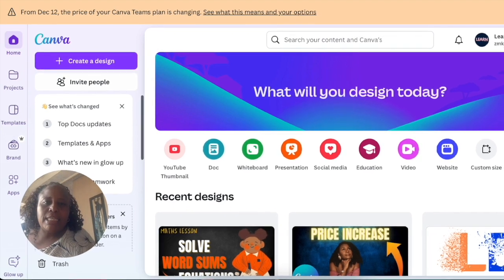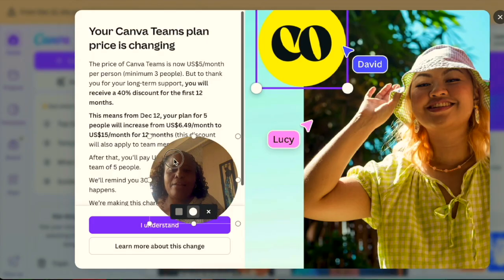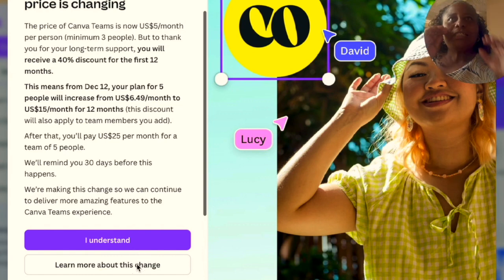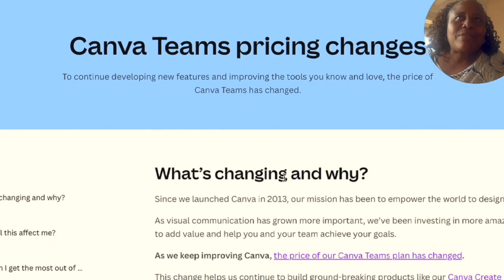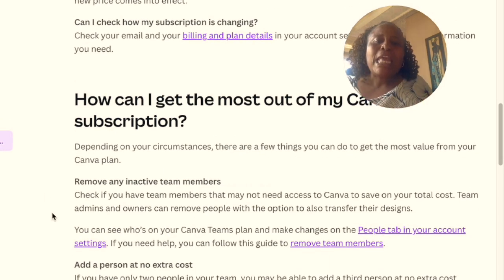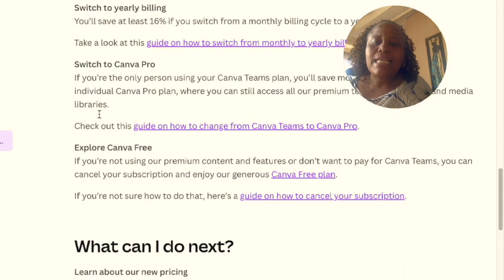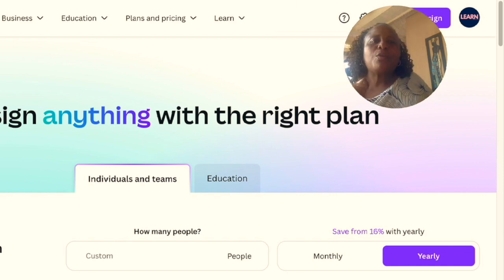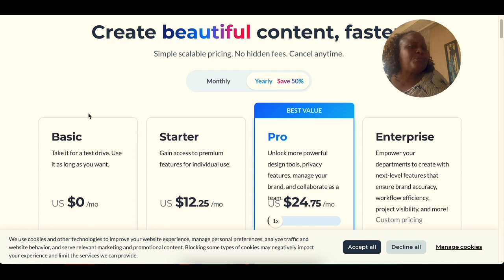Canva Teams Price Soaring🚀: What You Need to Know